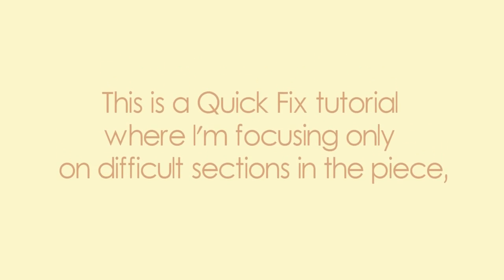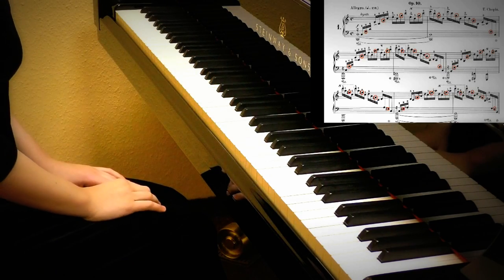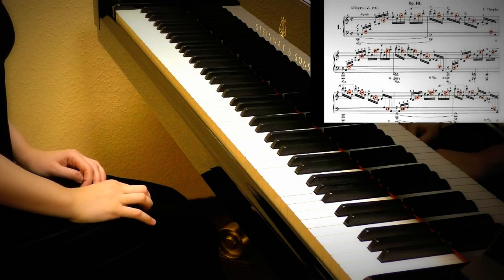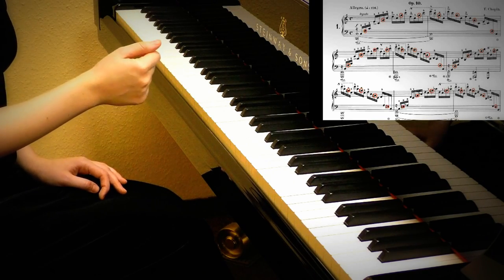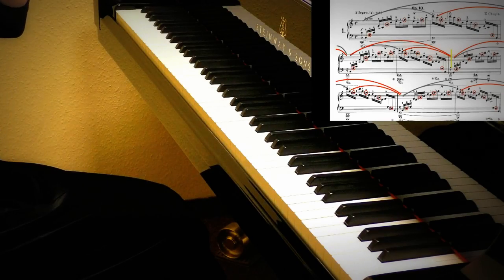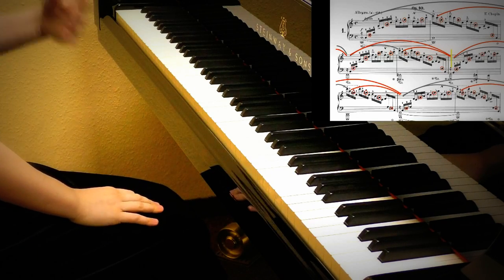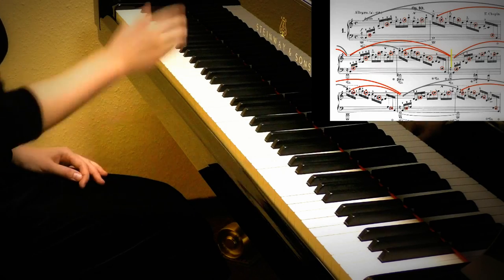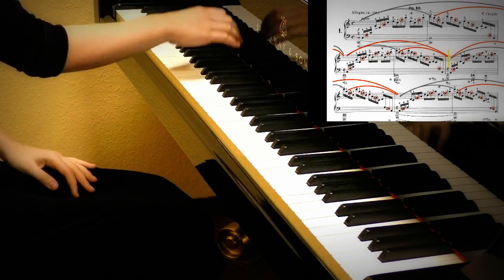Piano masterclass - Chopin. Etude op 10 no 1 - Advanced piano tutorial